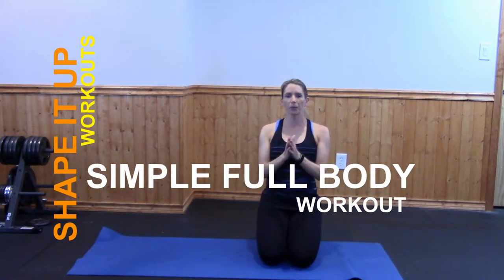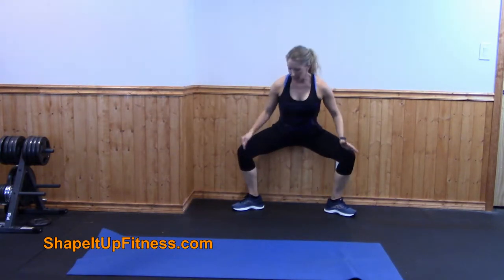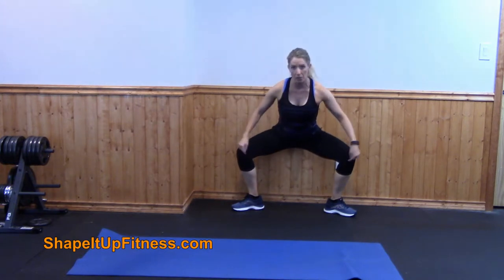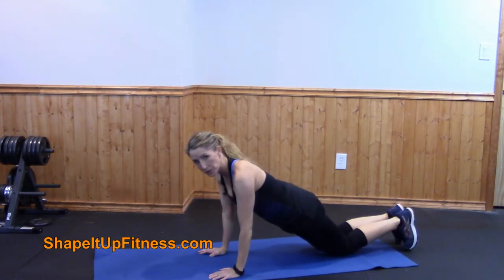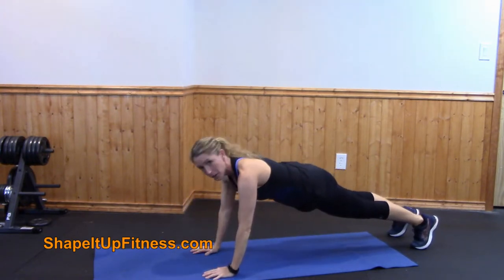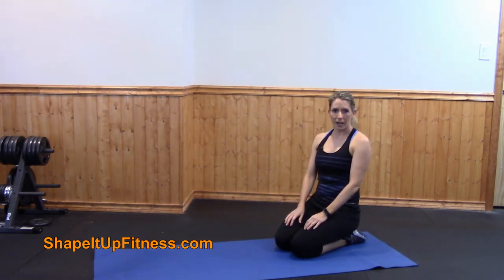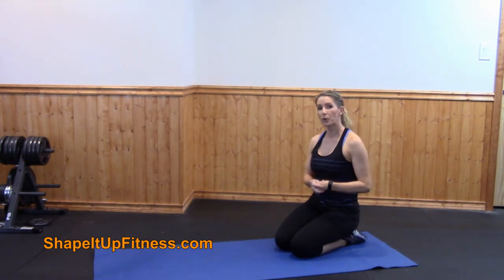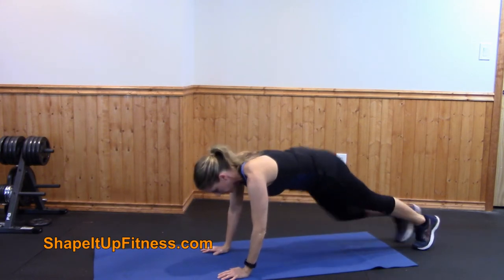Simple Full Body Workout - Shape It Up (Nicole Simonin)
Simple Full Body Workout for Women Over 40 -GET FIT IN UNDER 30 MINUTES A DAY

In today's Shape It Up video, I have 2 full body moves that you can do at-home! If you are a beginner aim for 30 seconds or each at-home exercise. More advanced, go for a full minute of this simple full body workout. See how many rounds you can complete.

Hey, Nicole here from Shape It Up helping women over 40 Get Fit, Be Fierce and Have No Limit to what you can accomplish.  Each week I post new videos on workouts, fitness tips and nutrition strategies that you can actually use in your life. Thanks for being here!

TIGHTEN THOSE TROUBLING AREAS